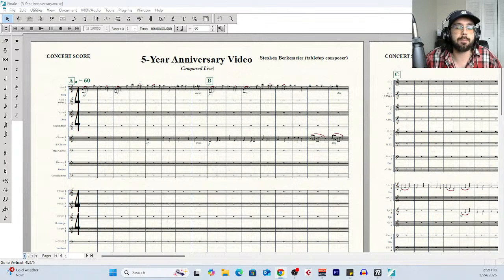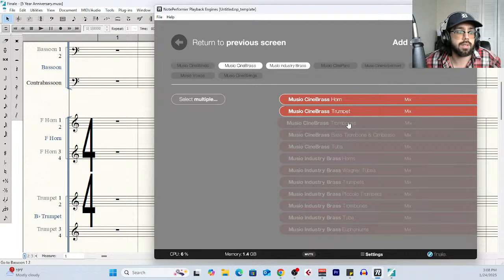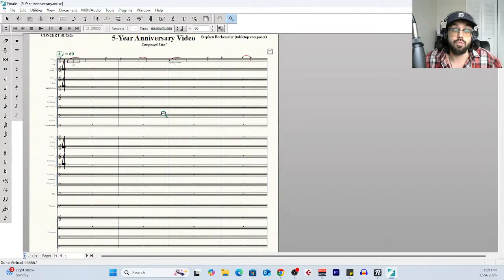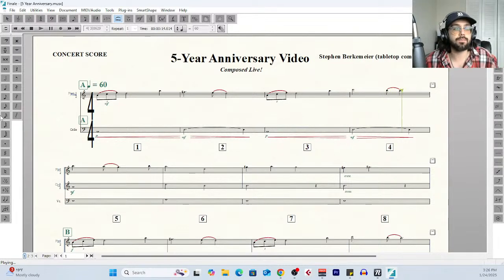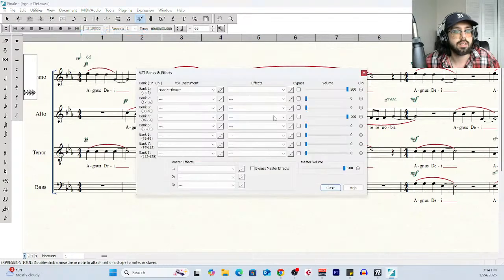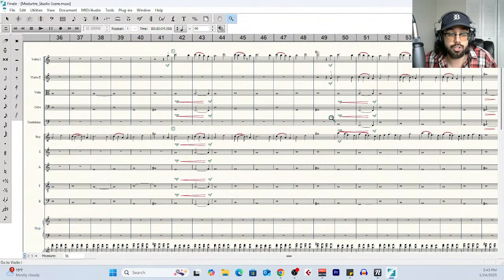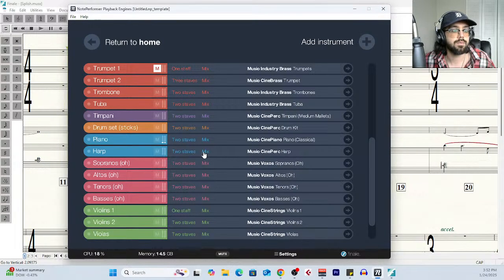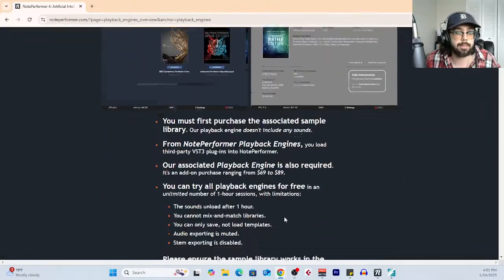Exploring My Newest Plugin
🎶 Live Q&A While I Try Out My Newest Plugin

Welcome to the stream! Today, I’m diving into an exciting new plugin from Wallander Instruments, pairing it with my trusted Musio Libraries to see how it can streamline my orchestral mock-up process. This is all about experimentation, so you’ll get an inside look at how I approach new tools and integrate them into my workflow.

Feel free to drop your questions in the chat—whether they’re about composing, plugins, or anything music-related! I’ll be answering as we go.